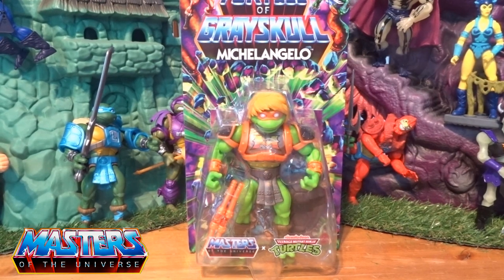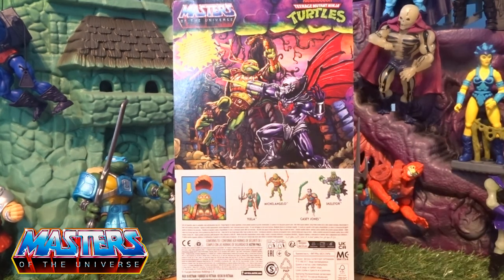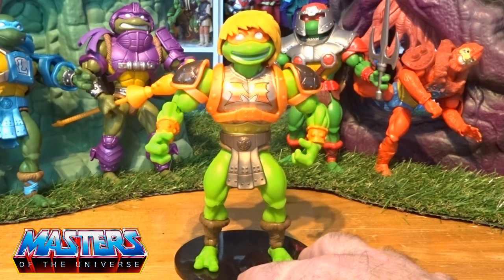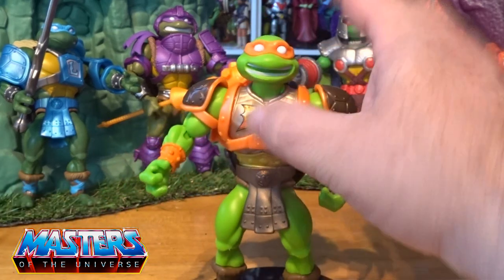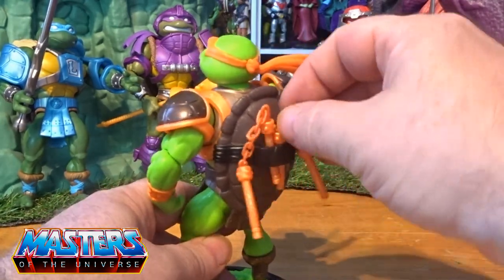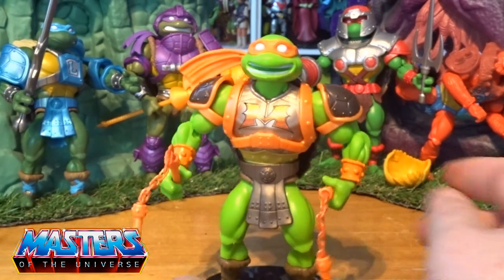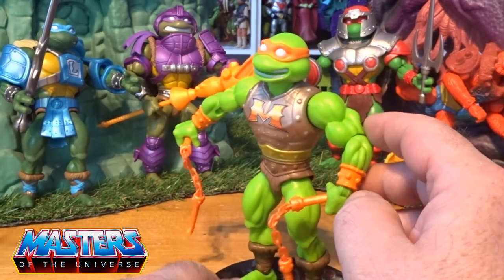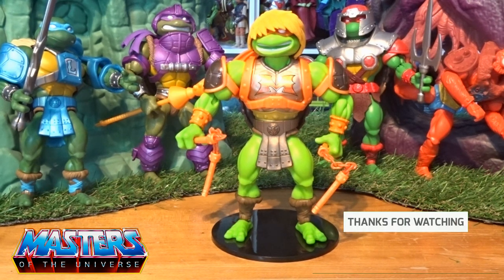Turtles of Grayskull Michelangelo Origins Review Masters of the Universe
Mikey maybe a perty dude with pizza on his mind, but after hearing about the heroics of He-ma, he has a new purpose: be the most powerful turtle in the universe. He grabs a blonde wig and begins emulating eternia's greatest warrior.